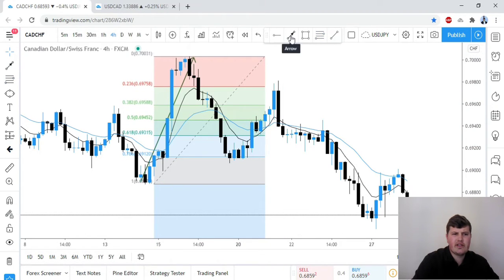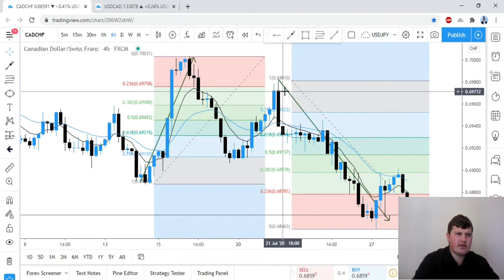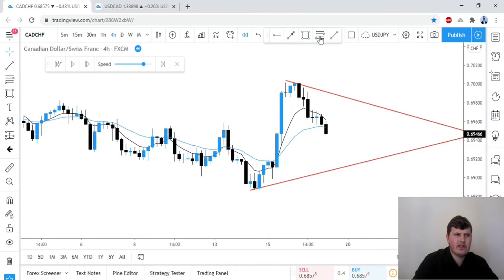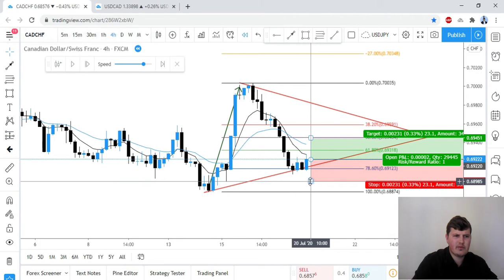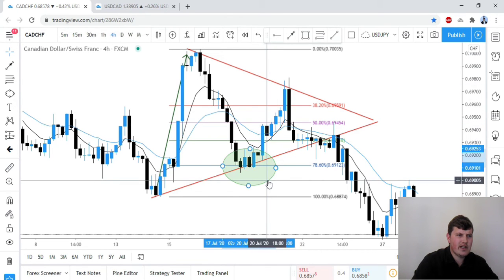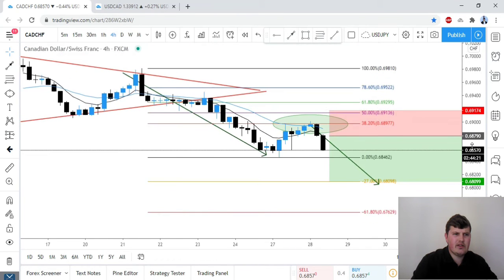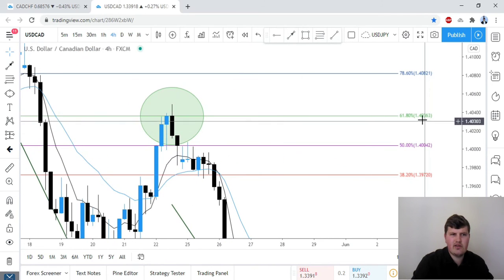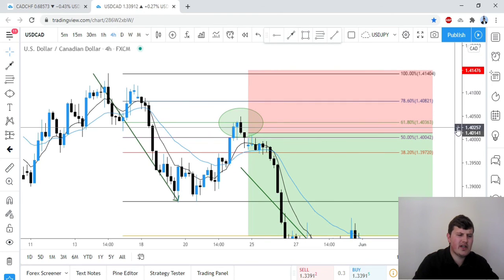Technical Tuesday Episode 2: Trading Fibonacci Levels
Hi Traders, in this Technical Tuesday episode I go into Fibonacci retracement levels and how to trade these levels to continue the current trend direction.

I show three examples of how Fibonacci levels can be used in your trading. Enjoy!